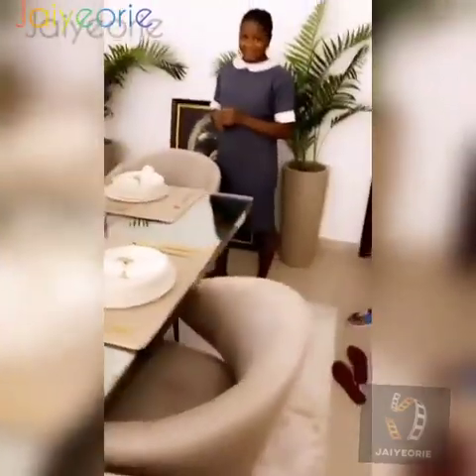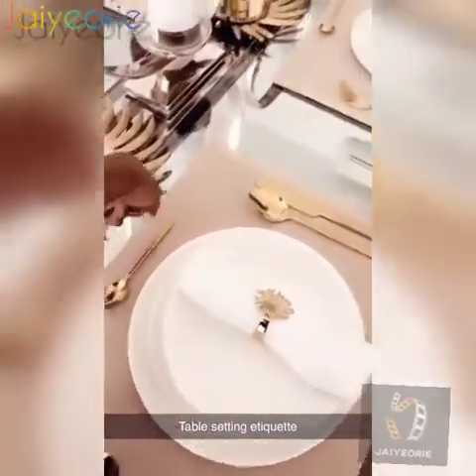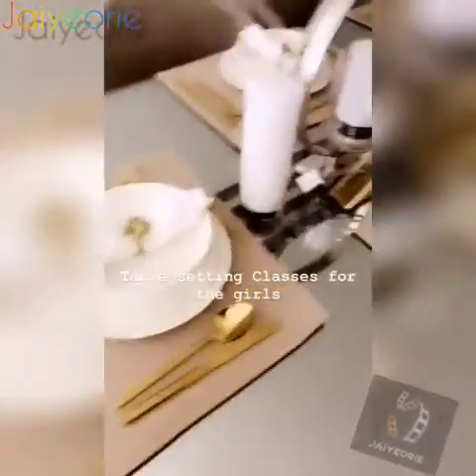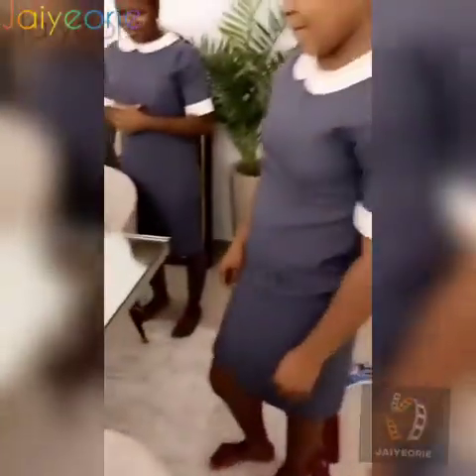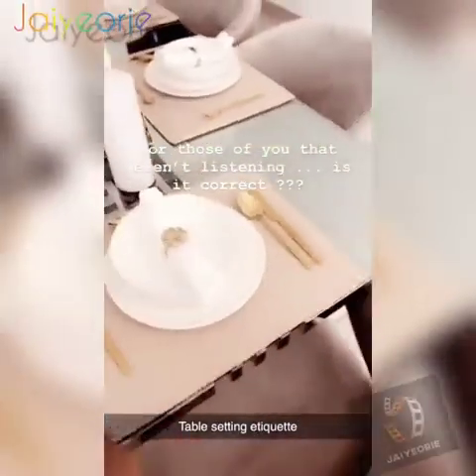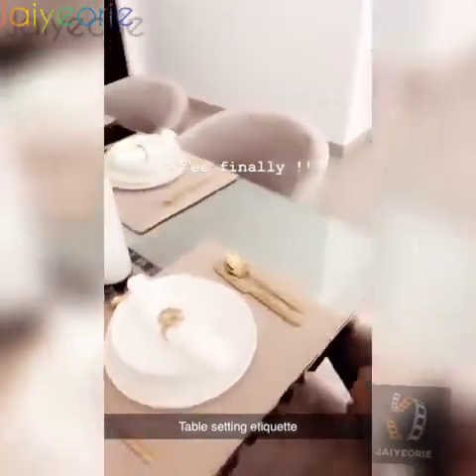Chioma Goodhair Ikokwu schools on table setting + morning routine - lemon ginger tea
🎥 Chioma Goodhair Ig